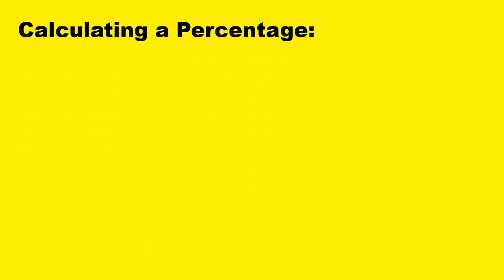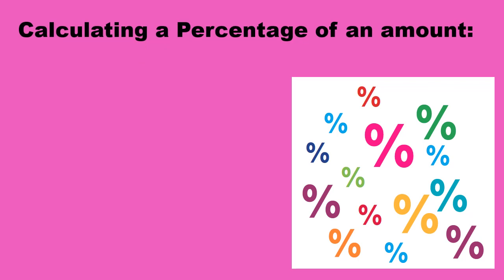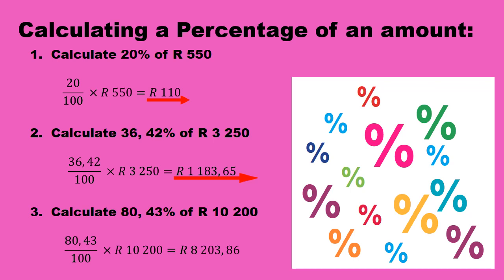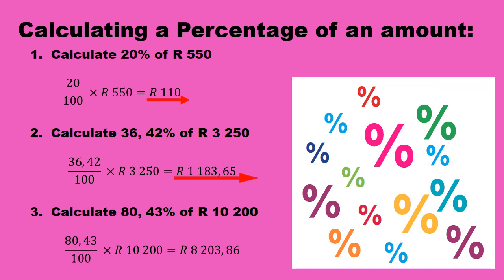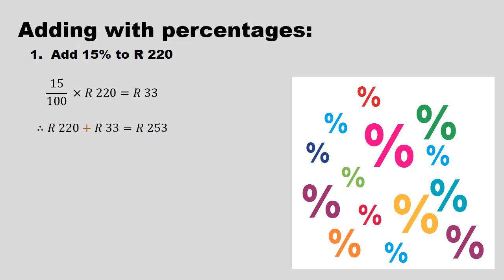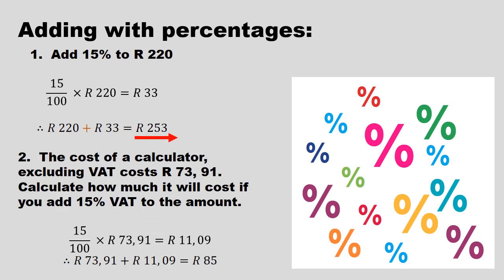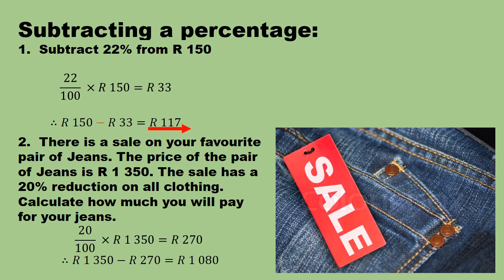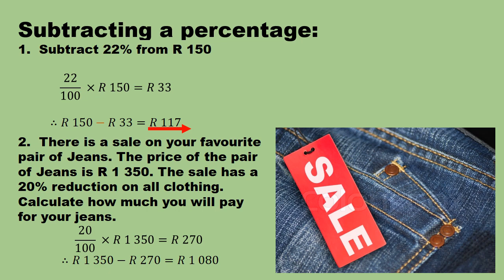Grade 8 Mathematics: Percentages